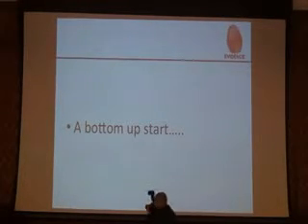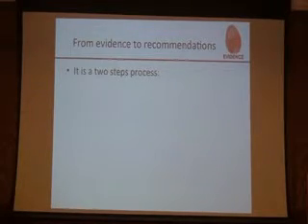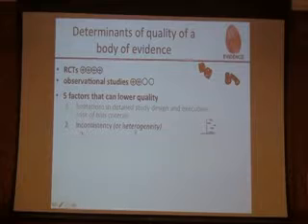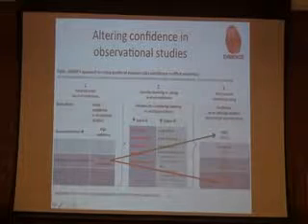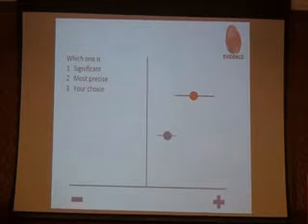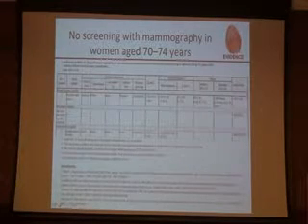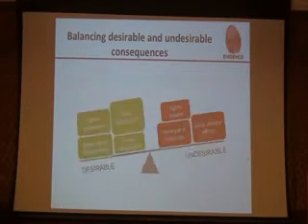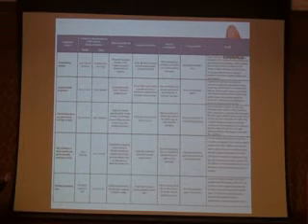3 1 Part 1